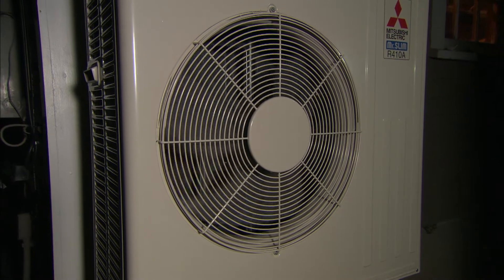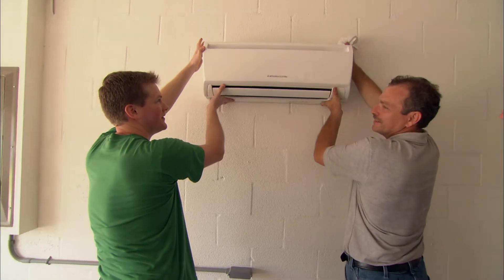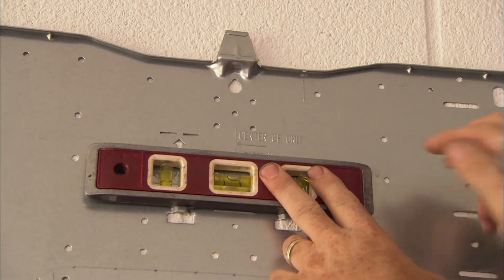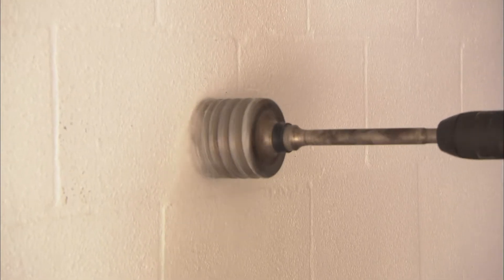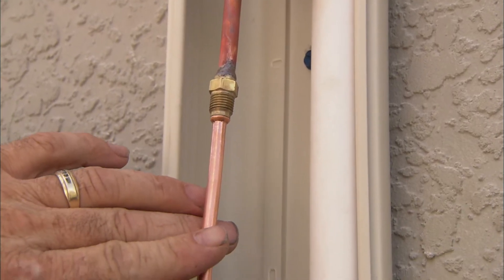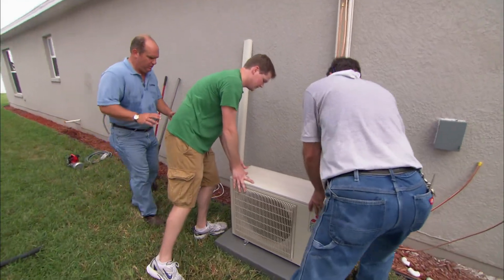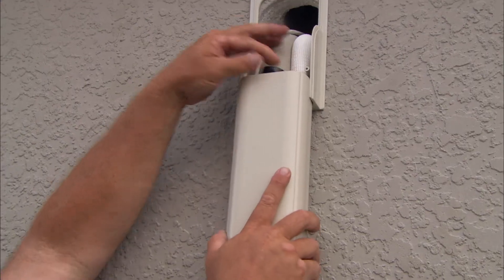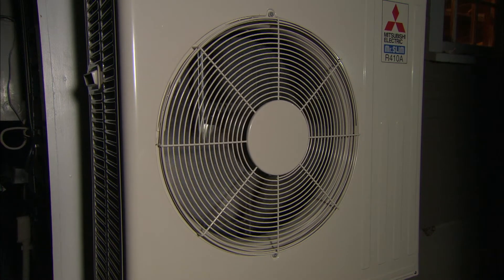How to Install a Mini Split 🔥🧊 | The Home Depot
Learn how to install a mini split. This combo a/c and heater unit is usually ductless. It uses refrigerant for the air conditioning and a heat pump for temperature control in small spaces. Check local codes before installing.

Visit our How to Install a Mini Split guide for more details

Follow these steps for installing a mini split unit:
0:00 How to Install a Mini Split
0:16 Licensed HVAC Tech Should Install
0:29 Find Best Location for Interior Air Handler
0:56 Install Mounting Bracket
1:16 Cut Hole for Tubing and Lines
1:25 Run Wires and Tubing, Then Hang Indoor Unit
1:49 Install Outdoor Condensing Unit
2:32 Connect Indoor and Outdoor Units; Test, Fill and Run Power

How to Install a Mini Split | The Home Depot with This Old House